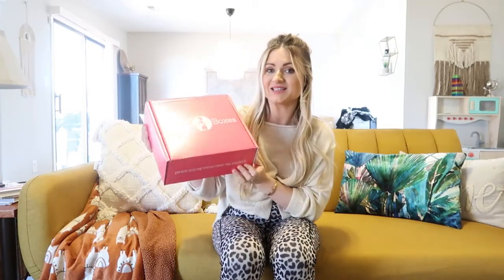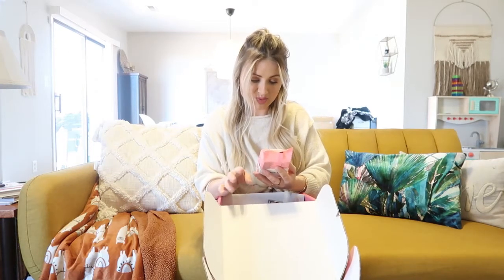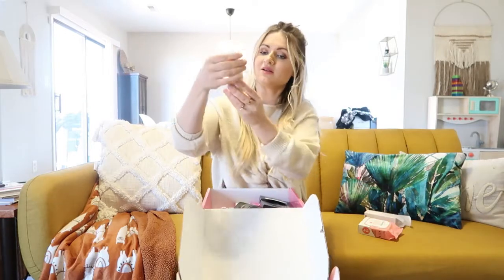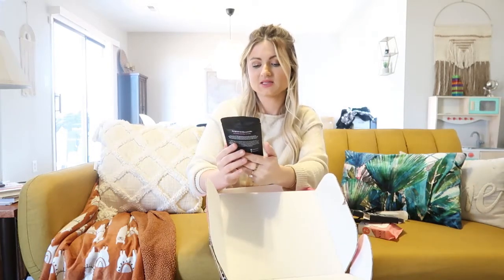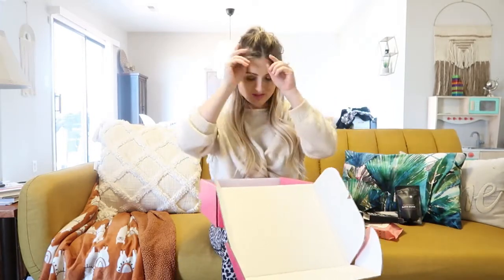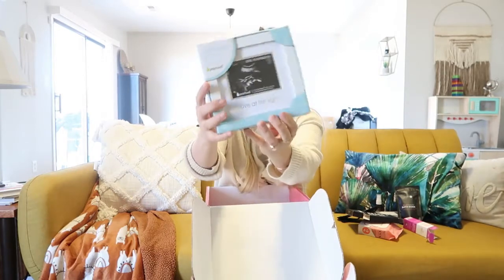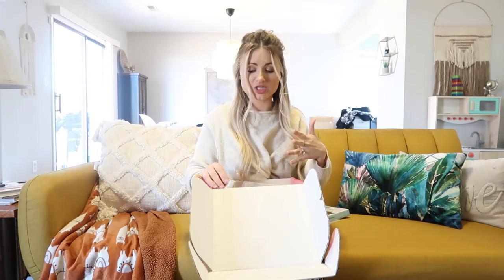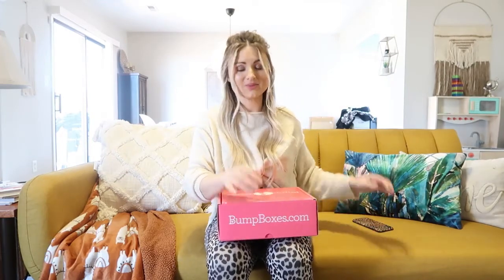BUMP BOXES UNBOXING 2021 / FIRST AND SECOND TRIMESTER PREGNANCY ESSENTIALS AND MUST HAVES 2021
In today's video I am unboxing my bump boxes box and showing you everything that I got in my pregnancy bump boxes box. I love having chemical free pregnancy essentials and must haves especially during my first trimester and my second trimester. It's so important to have good products with good ingredients throughout your pregnancy. I hope you guys liked this Bump Boxes pregnancy unboxing video of 2021.

NEW PREGNANCY TEST PROGRESSION LINE 5 DPO to 15 DPO! POSITIVE ON 7 DPO // PREGNANT 2021

4-5 WEEK EARLY PREGNANCY SYMPTOMS! *2 week wait symptoms* HOW I KNEW I WAS PREGNANT 2021!

ABOUT ME:
xo
Yelena Hallum